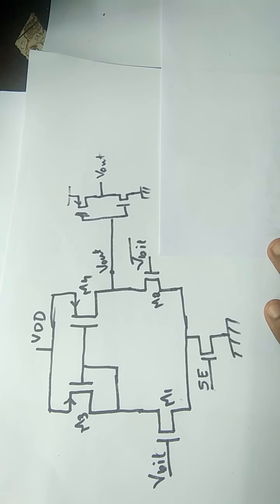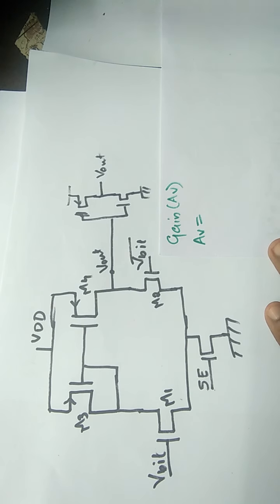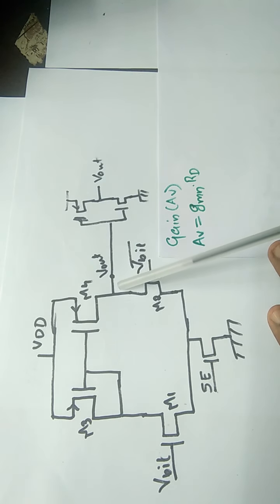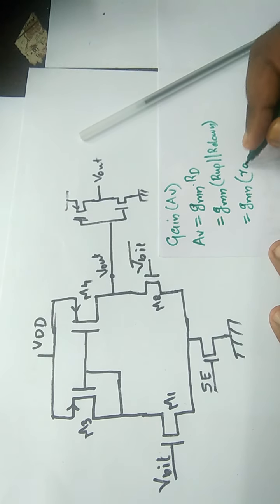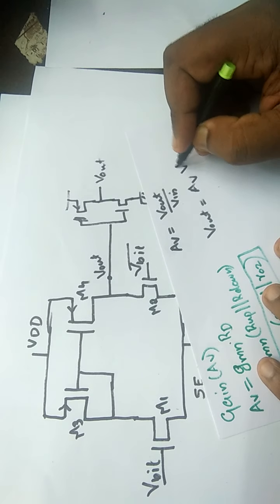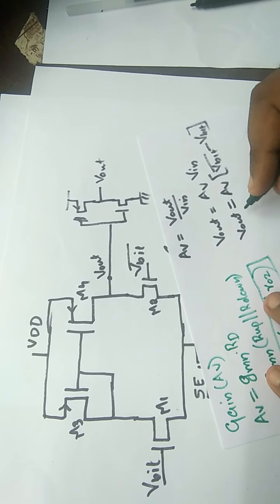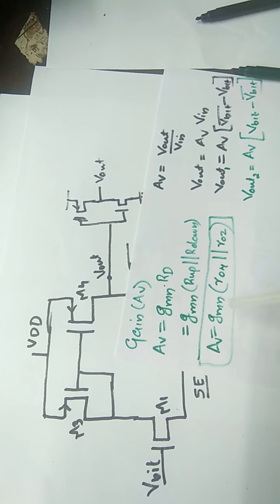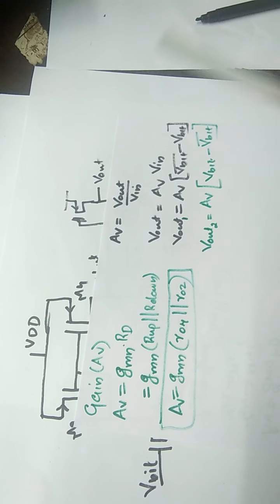Sense amplifier gain